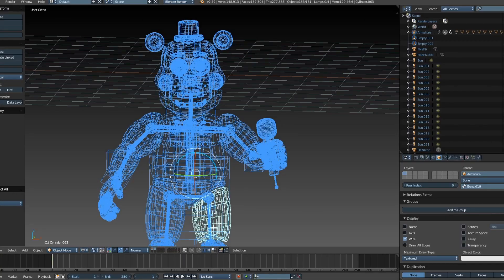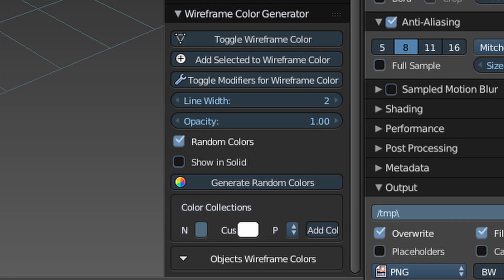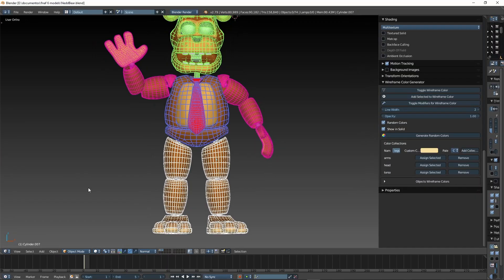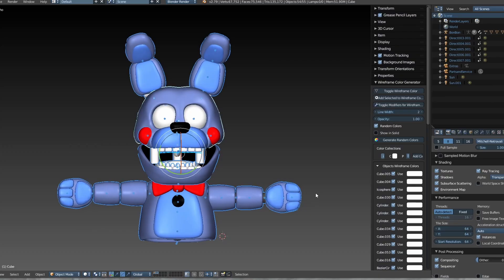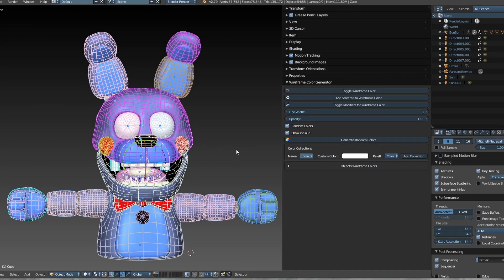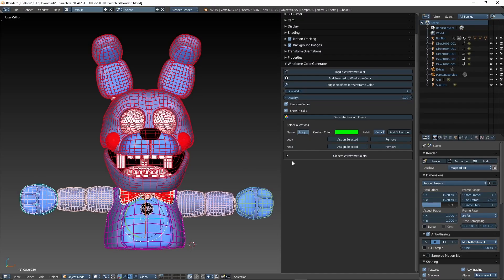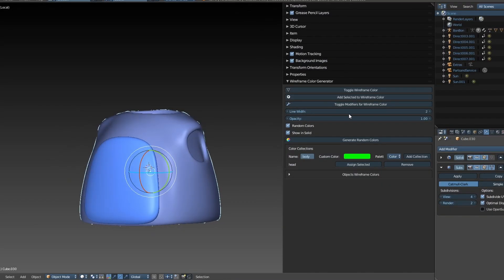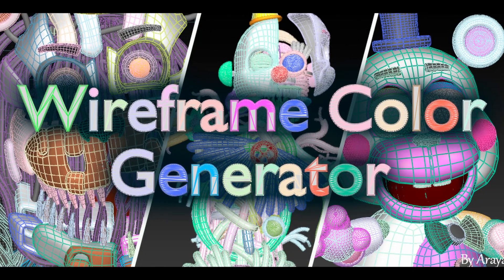Wireframe Color Generator Tutorial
This add-on will allow you to generate a colorful wireframe exactly like the one in 3ds Max 2013. This will help your models look identical to Scott Cawthon's